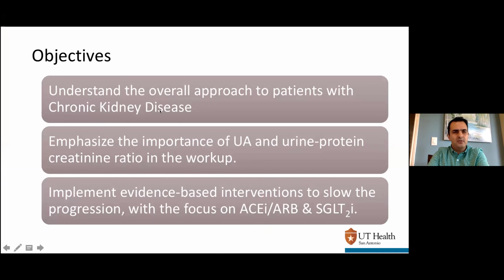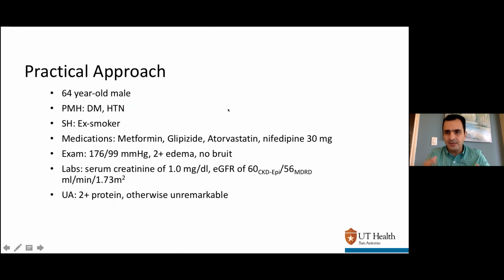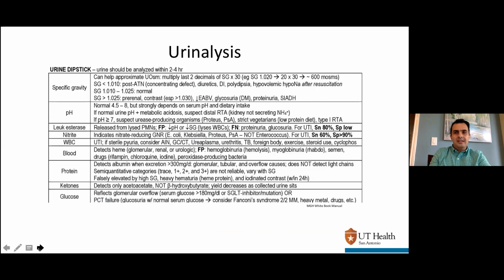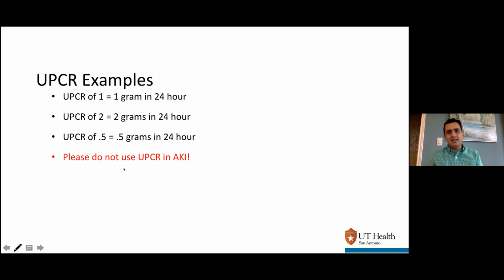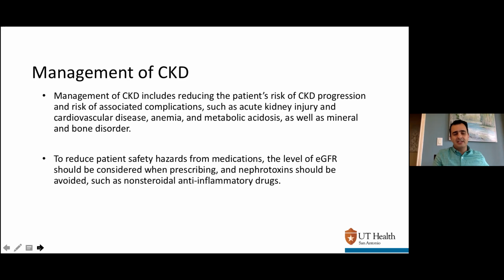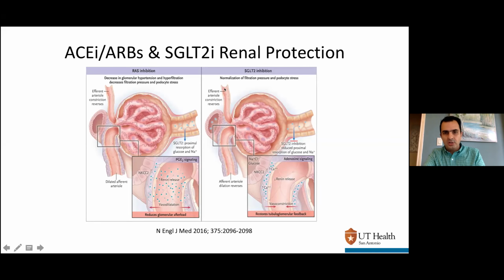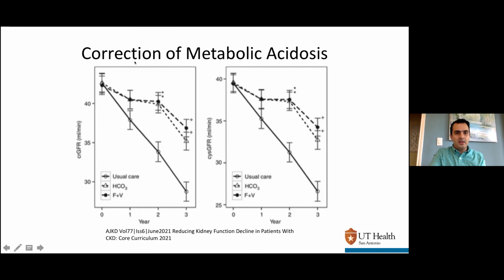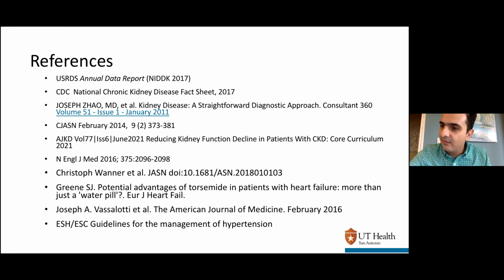Practical Approach to CKD: What Does PCP Need to Know?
Presented on April 20, 2022 by Dr. Tareq Nassar:
Chronic Kidney Disease (CKD) is a worldwide public health problem. The incidence of End-Stage Renal Disease (ESRD) cases has been increasing since the 1980s, leading to a significant burden on the U.S. health system. In 2018, there were over 500,000 patients receiving maintenance dialysis, who represent approximately 1% of the U.S. Medicare fee-for-service (FFS) population but account for approximately 7.2% of Medicare FFS spending. Primary care professionals play a significant role in prevention, early diagnosis, and treatment. In this lecture, Dr. Nassar will expound on a clinical approach for patients with CKD, and explain how to implement evidence-based interventions to slow the progression.